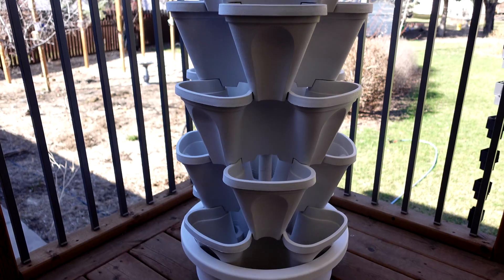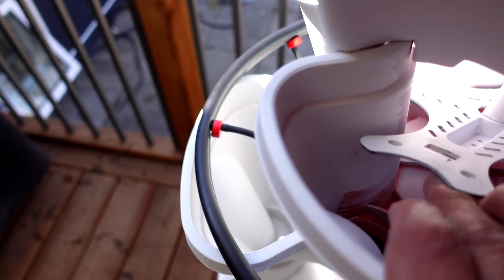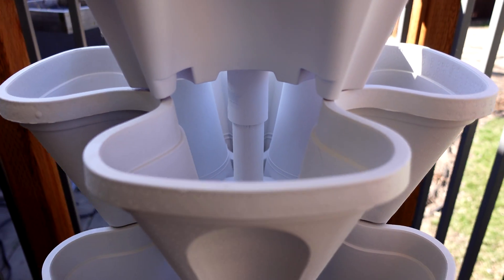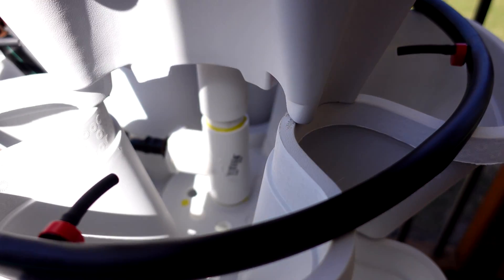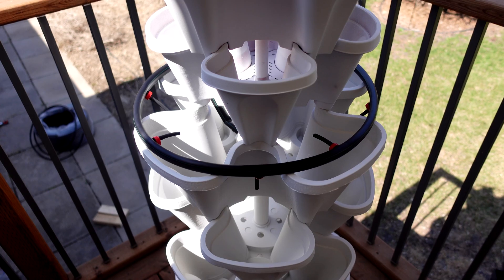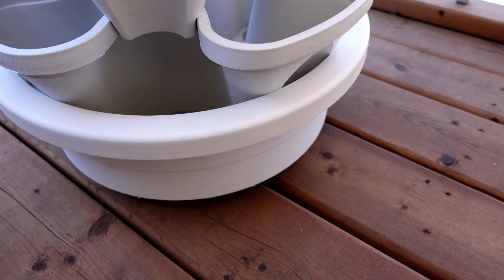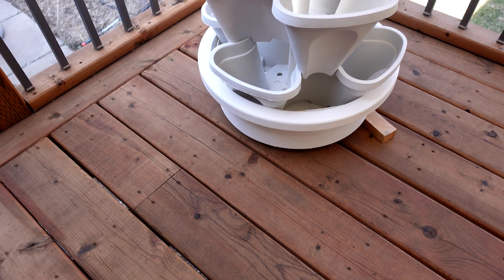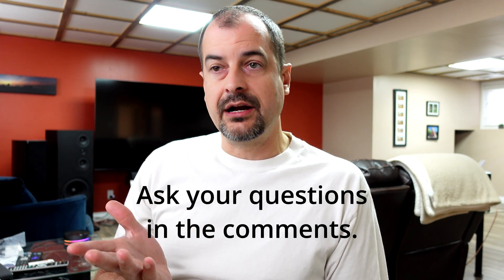DIY Hydroponic Strawberry Tower: Easy!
Welcome to the ultimate guide to building your own hydroponic strawberry tower! Discover how to grow delicious, bountiful strawberries season after season, right on your deck or in your garden. I'll share years of experience and reveal the secrets to a successful hydroponic setup, from choosing the right stacker to setting up an efficient irrigation system. Learn the essential tips that will transform your strawberry growing journey.

In this video, we dive deep into the components you'll need, including reservoir options, pumps, and drip irrigation. I'll walk you through step-by-step instructions to ensure your strawberry tower thrives. Plus, get crucial advice on plant varieties like Seascape strawberries, growing media, and avoiding common mistakes. Don't miss out on these expert insights to cultivate a continuous harvest of fresh strawberries!

Smaller Stacker Plastics
Larger Stacker Plastics
Rain Bird Dripper Kit
Great White Microbes

Chapters
00:00 - Intro: Why Hydroponic Strawberries?
00:36 - Essential Strawberry Tower Components
01:15 - Reservoir Setups & Pump Secrets
01:50 - Drip Irrigation & Pump Protection
02:30 - Key Tips: Lumber, Anchoring, Varieties
03:00 - Growing Media & Next Steps